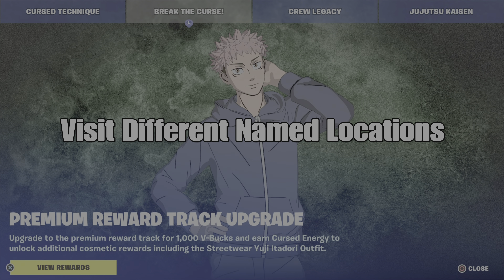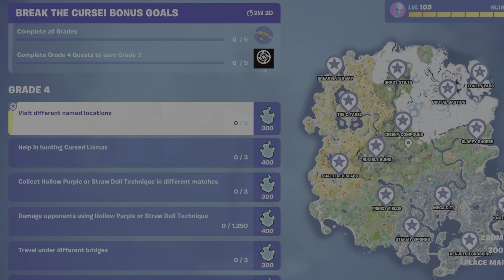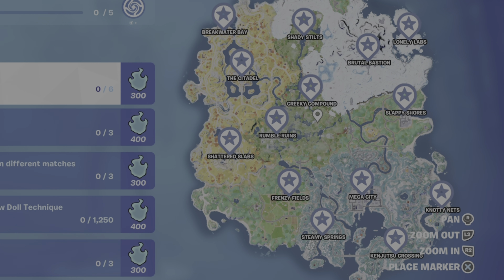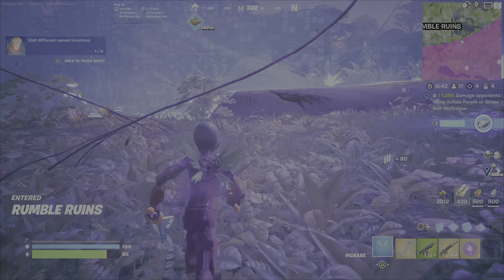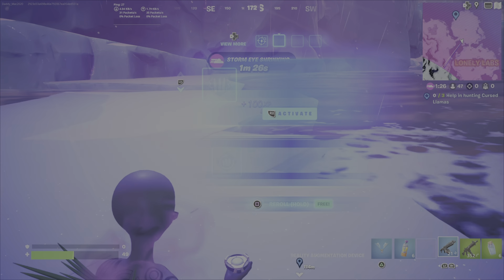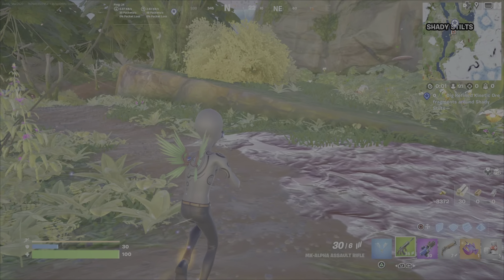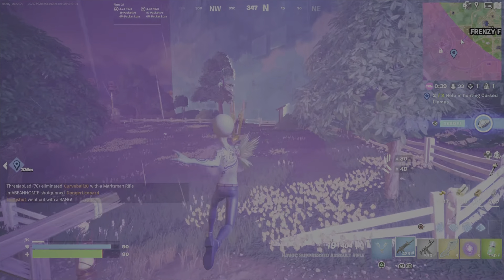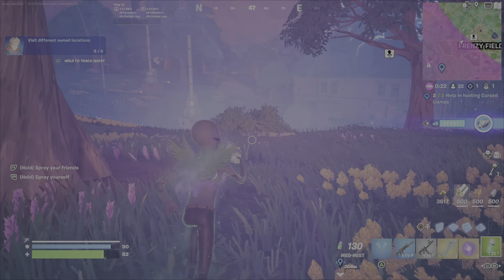Visit Different Named Locations - Fortnite Break the Curse Quest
This is a Challenge guide to assist you with completing the Fortnite Break the Curse Quest, Visit Different Named Locations. Please show your support for my channel by using my Creator Code: GAMERDAD